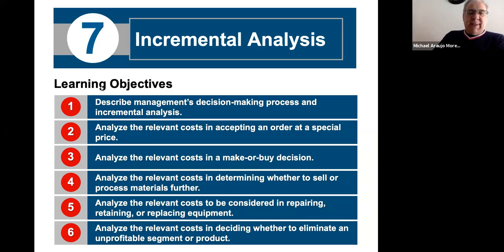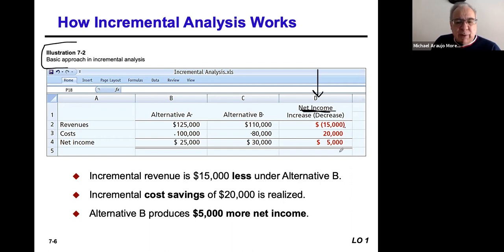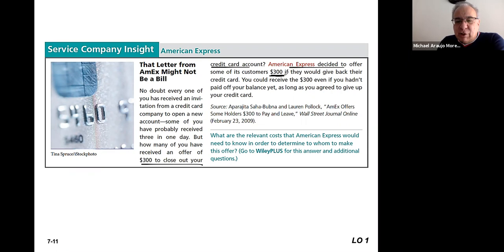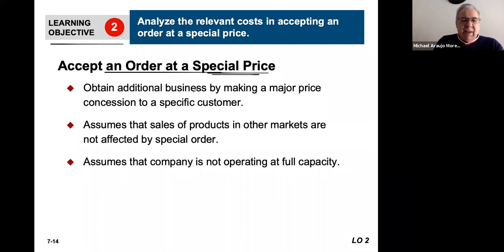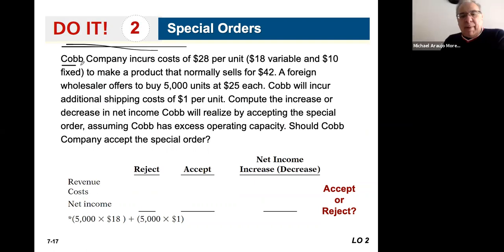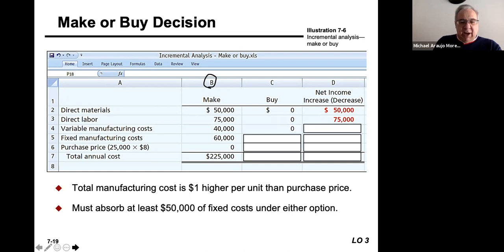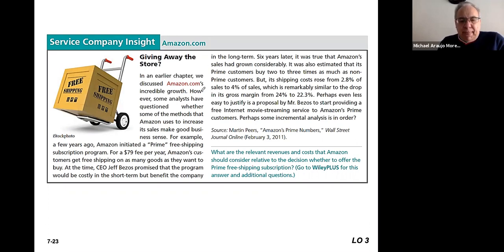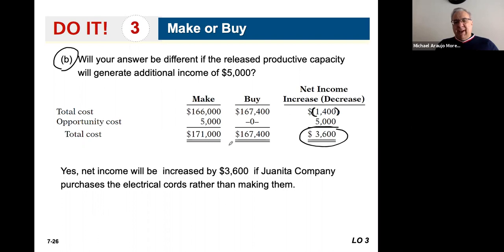ACC204-510 Chapter 7 LO1 LO2 LO3 Lecture 3.2.21